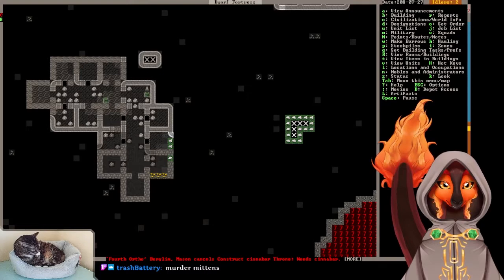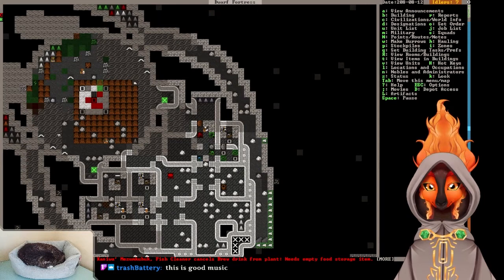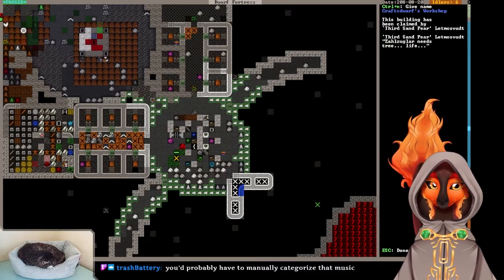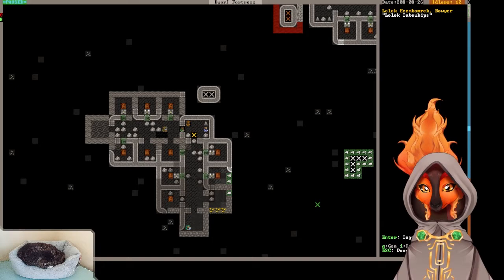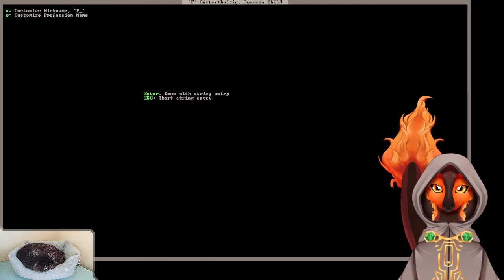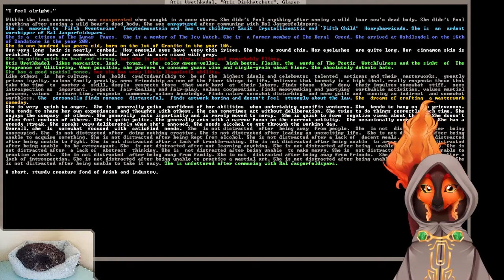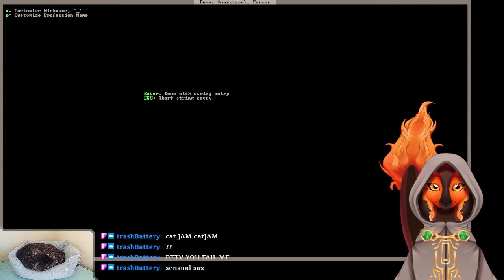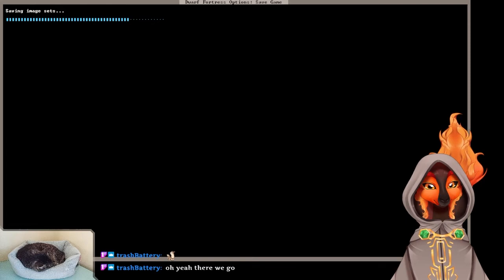Dwarf Fortress: The Icy Aegis — s.9 ep.8 — Three by Three Fifths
TODAY:  Look, there’s migrants, okay?  Also more bedroom fortress, and giant elephant burgers.

EARTH STRIKES YOU in the new world of Itua Thran, the Expanses of Dawn!

Valjurai (the dragon) art and rig by K-05 Nadir

Graphic Tiles:
‘Phoebus’, with contributions by Katherine Morgan

Mead Hall II by J.E. Turcotte

‘Dwarven Orchestral’ by Zioma Music
(opening and closing)